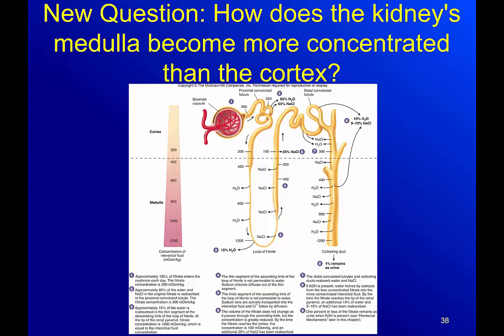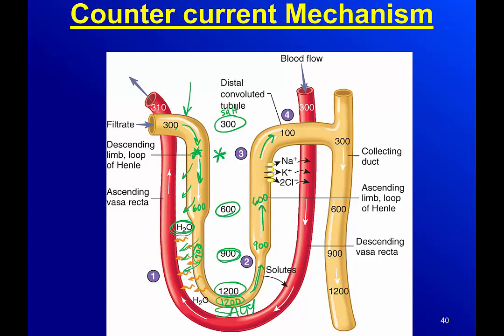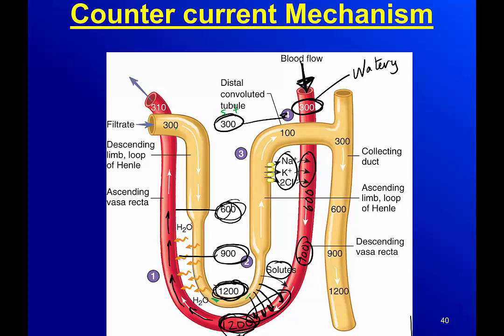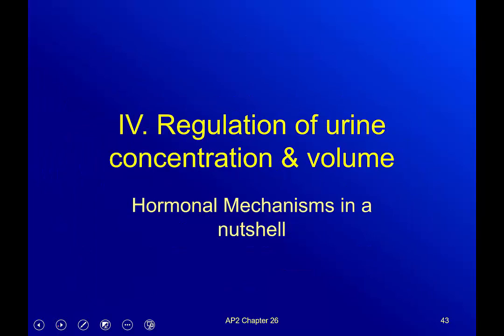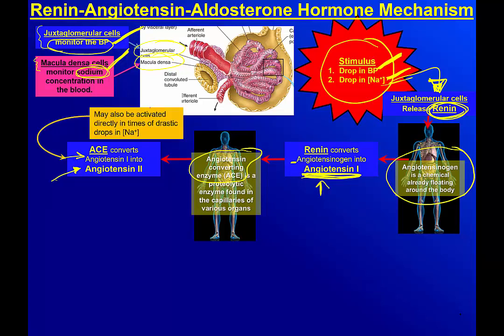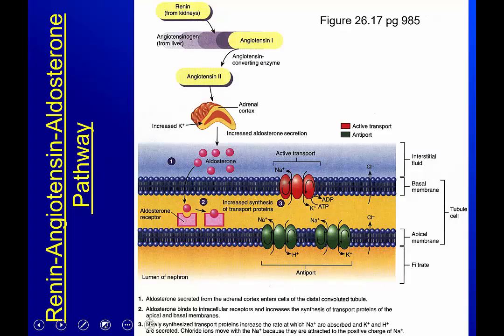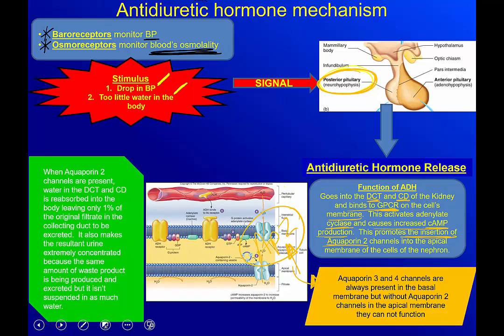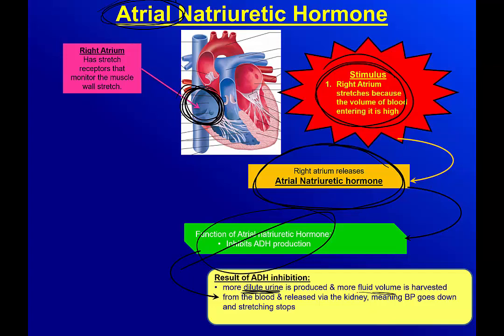AP2 Chapter 26 Part 4